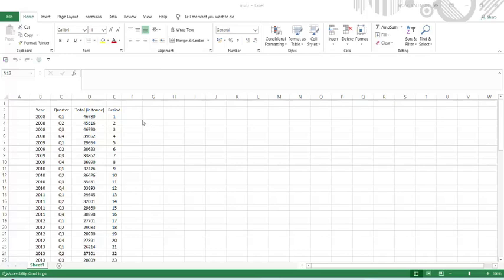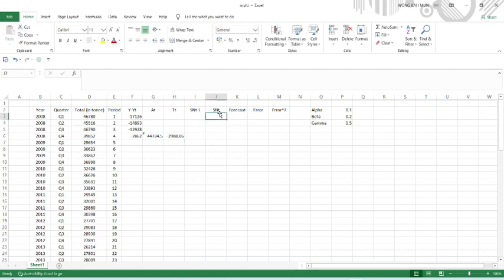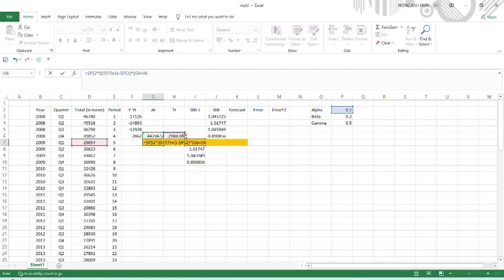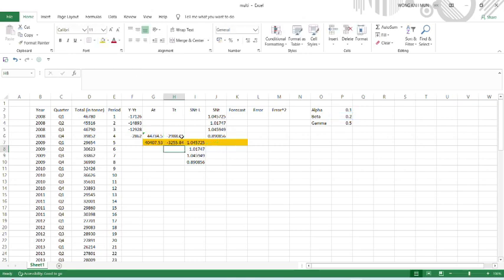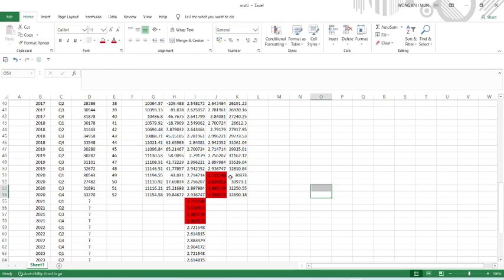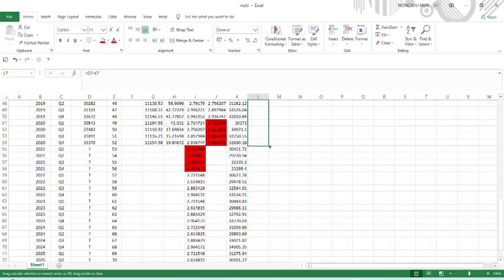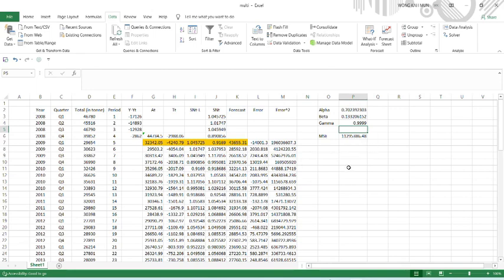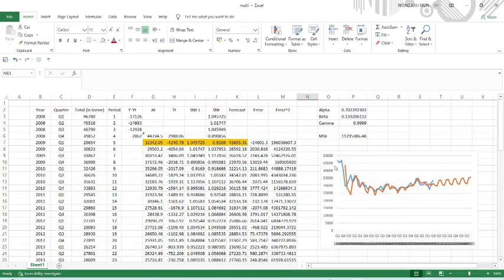Multiplicative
Cheah Ying Yi 298550
Wong Kah Mun 297862
Lim Wei Hen 300443